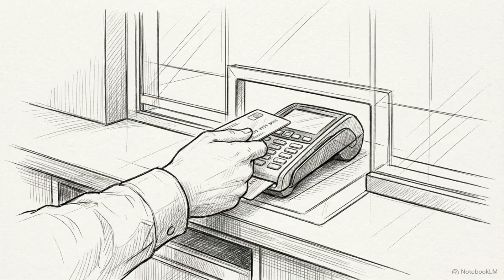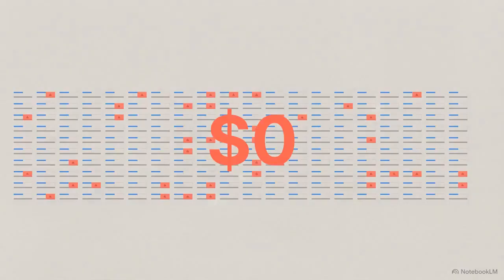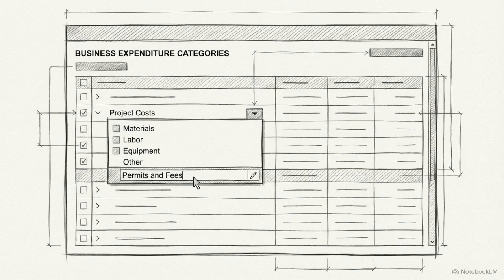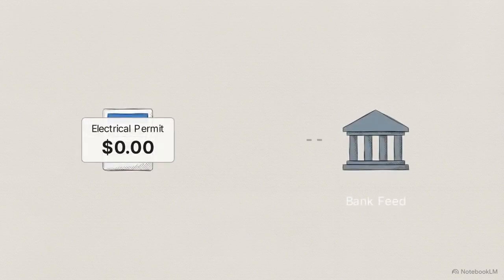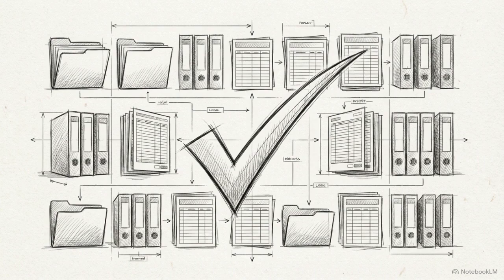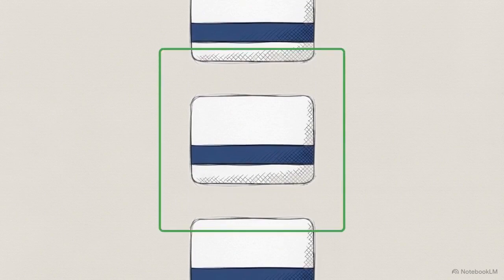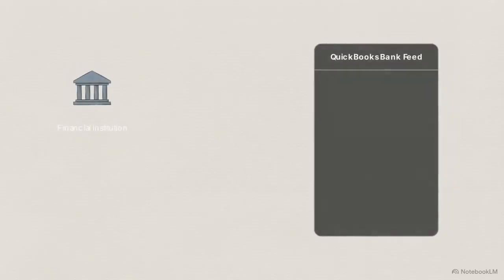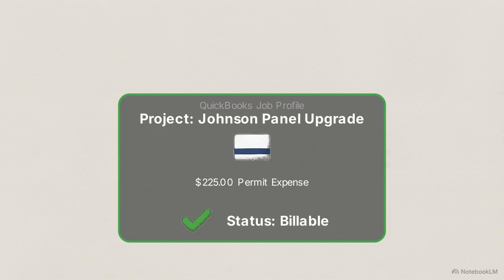Claude for Quickbooks -Electricians-Module2